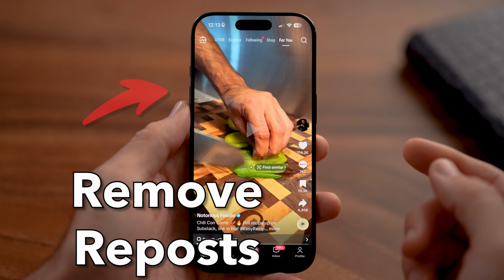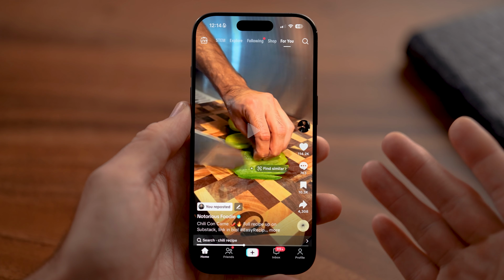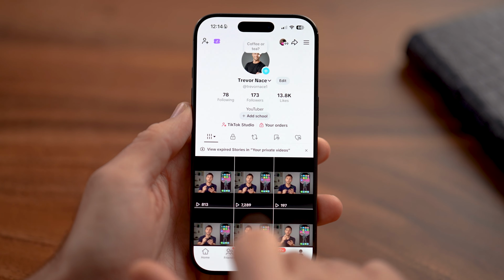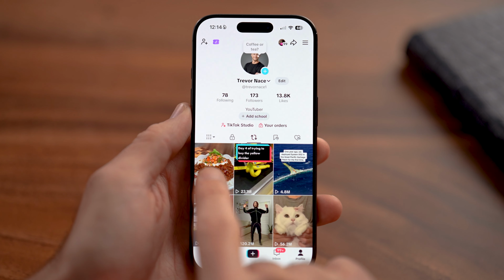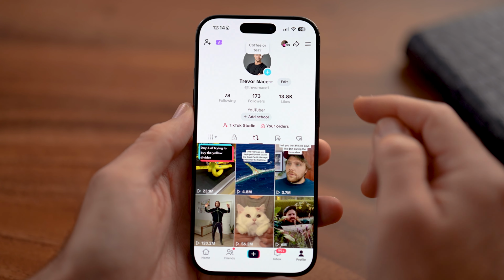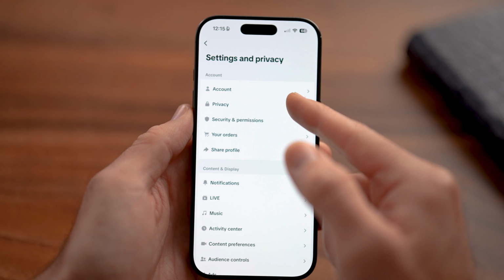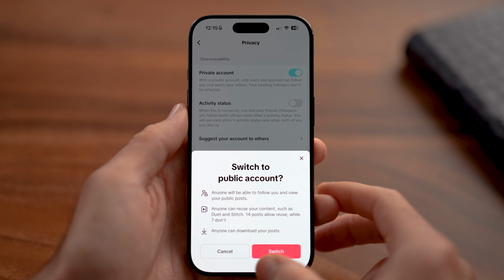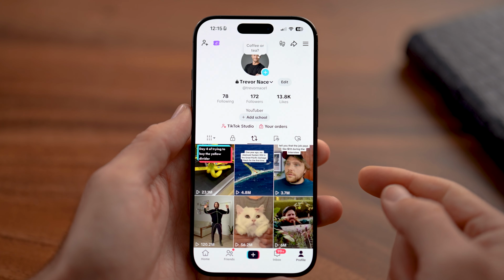How To Remove Reposts On TikTok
Here's how to remove any reposts on TikTok if you no longer want to repost it to your followers.